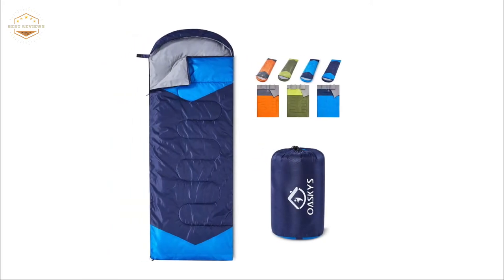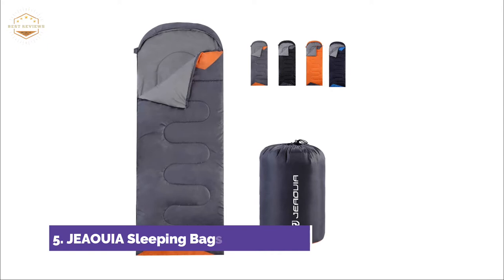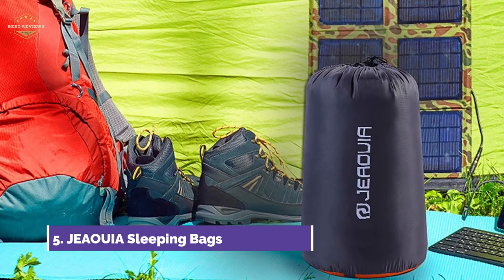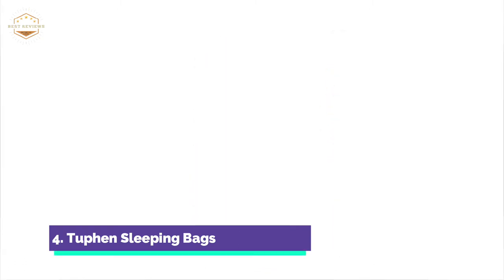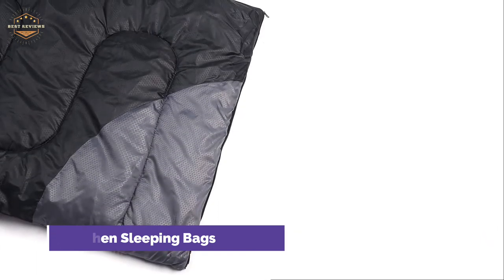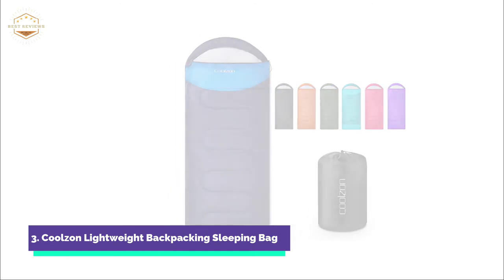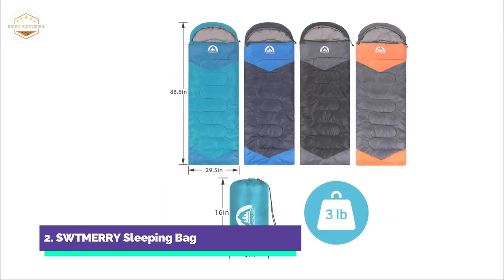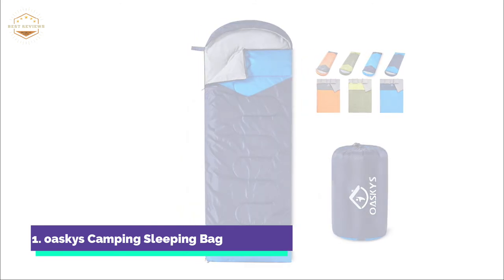Best Sleeping Bags 2021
5. JEAOUIA Sleeping Bags

4. Tuphen Sleeping Bags

3. Coolzon Lightweight Backpacking Sleeping Bag

2. SWTMERRY Sleeping Bag

1. oaskys Camping Sleeping Bag